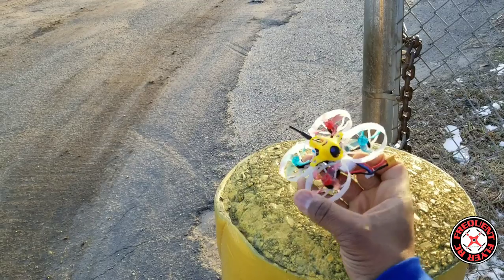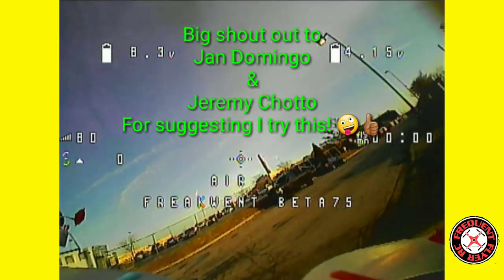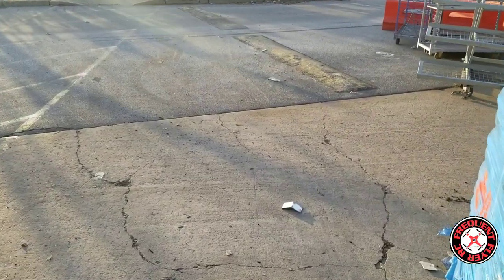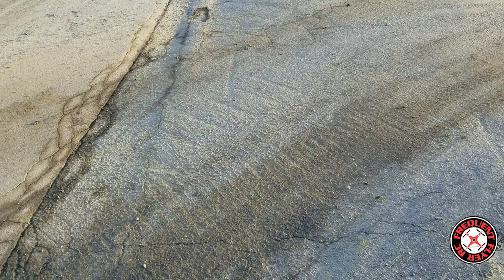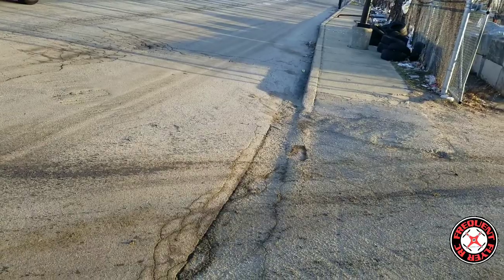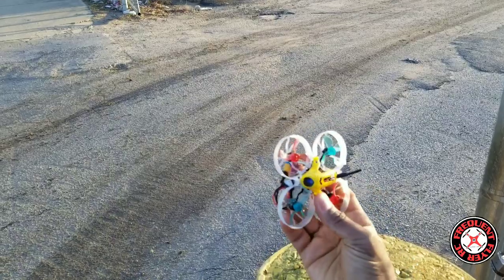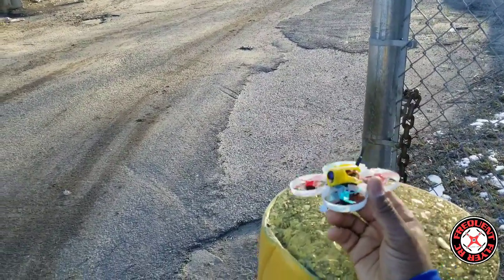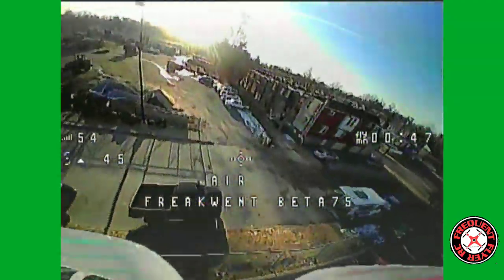No More Yaw Washout - New Solution Without High Idle!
Make sure to choose right shaft size when purchasing props..

Heli Nation:

Beta65 Pro 2 available also!